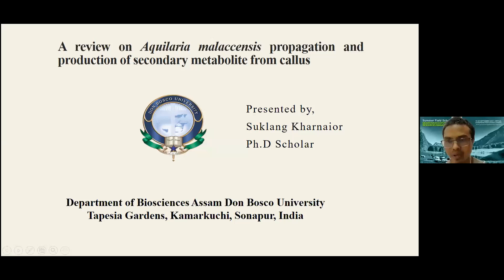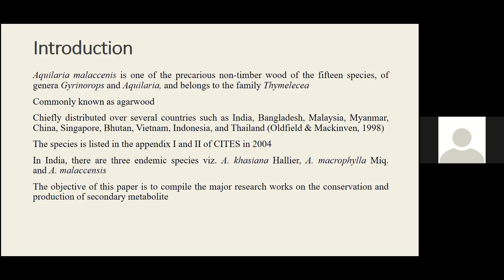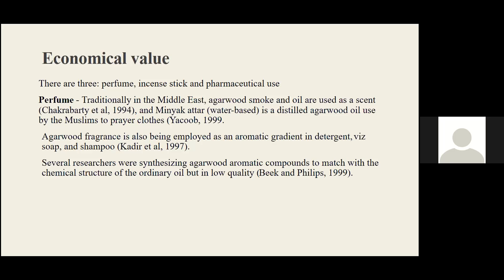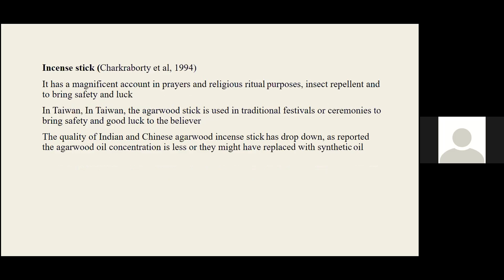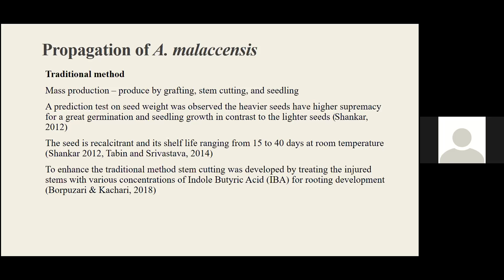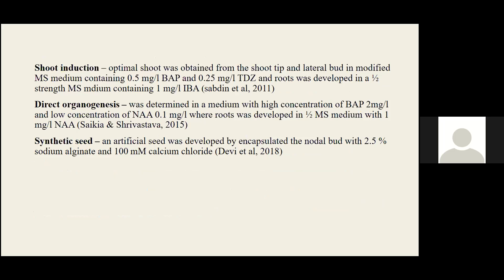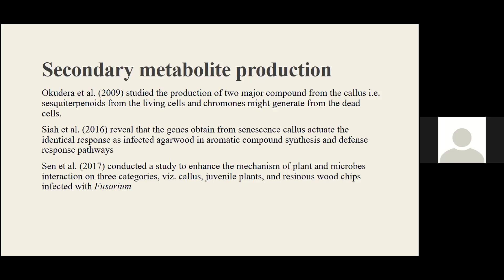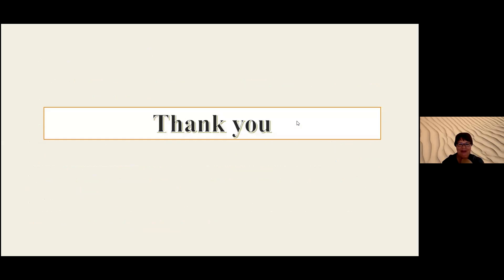Mr. Suklang Kharnaior | Technical Session 5.2 | summer Field School 2021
Mr. Suklang Kharnaior

Ph.D. Scholar
Department of Biosciences
Assam Don Bosco University
Tapesia, Garden, Kamarkuchi, Sonapur, Guwahati, Assam, India